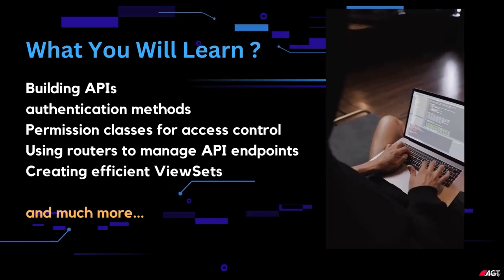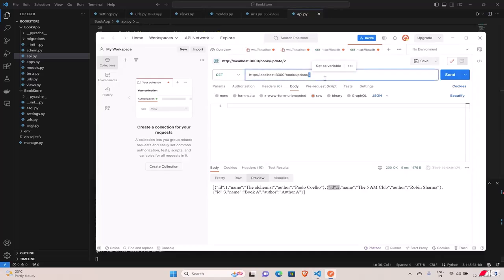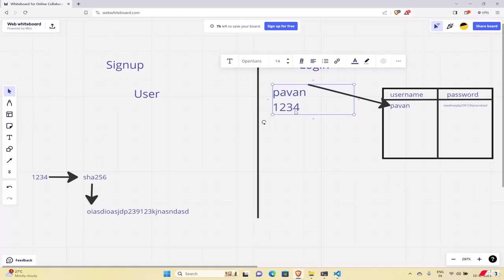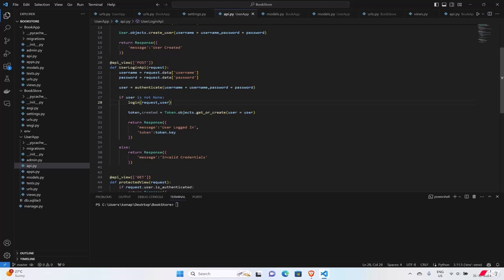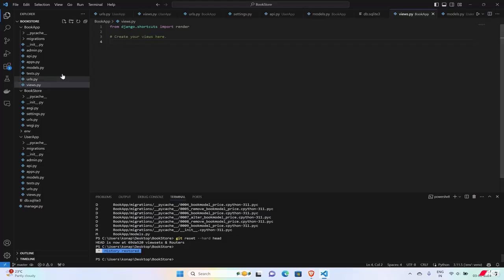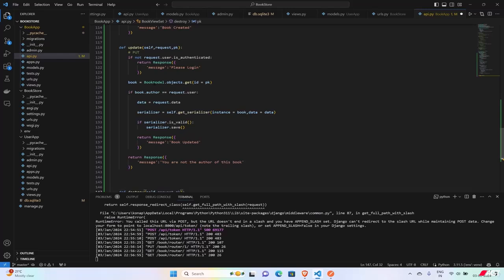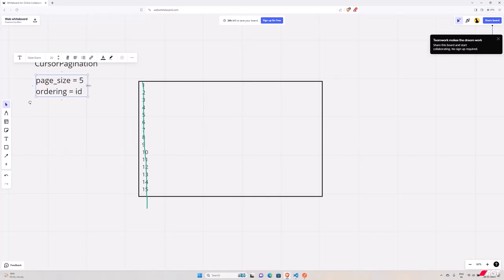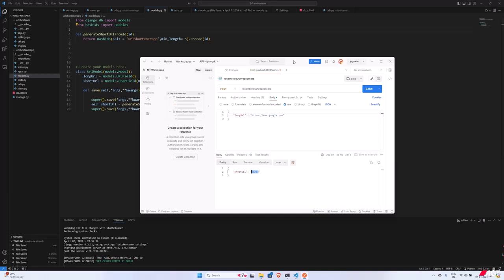Django Rest Framework Bootcamp 2025 | Build Secure APIs with Python & DRF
🚀 The Complete Django REST Framework Bootcamp [2024]
Master Django REST API development with Python in this hands-on, beginner-friendly course! Build secure, scalable, and modern REST APIs using Django Rest Framework (DRF) – perfect for developers looking to level up their backend skills in 2024 and beyond.

00:00 - Introduction to the Course
01:07 - About This Course & What You'll Learn
01:23 - Prerequisite Notice

💡 Django Rest Framework Basics
01:39 - Django Rest Framework: GET/POST in Action
02:59 - Django Rest Framework: PUT/DELETE in Action
03:48 - Power of Serializers Explained

🔐 Authentication & Authorization
04:53 - Django Authentication Behind the Scenes
06:16 - Token Authentication Guide
07:23 - Understanding JWT Authentication
08:34 - Permission Classes for Access Control

🚀 API Structure & Viewsets
09:39 - Viewsets and Routers Introduction
10:47 - Connecting Tables in Django (Relationships)
11:55 - Customizing GET in Django Viewsets
13:04 - Overriding POST, PUT, DELETE Methods
14:13 - Permission Classes within Viewsets

📦 Pagination Techniques
15:19 - PageNumberPagination in DRF
16:30 - LimitOffset Pagination Explained
17:35 - CursorPagination for High Performance

🛠️ Mini Projects & Real-World Examples
18:40 - Building a URL Shortener API
20:00 - POST Validation & GET Caching
20:55 - Collision Avoidance Strategies
21:50 - E-commerce API: Product Filtering
22:45 - File Upload API in Django

📦 Authentication System Setup
23:32 - Setting Up Django & DRF Environment
24:02 - User Signup & Registration Flow
24:44 - Login & Logout Endpoints
25:21 - Password Reset Implementation
25:41 - Email Verification for New Users
25:54 - Securing Your API Endpoints

🧪 Testing & Security Best Practices
26:04 - Testing the Authentication System
26:22 - Common API Vulnerabilities
27:05 - CSRF Attack Protection
27:58 - Mitigating XSS Threats in APIs
28:45 - HTTPS and SSL for Secure APIs
29:30 - Additional API Security Tips
30:00 - Monitoring & Auditing APIs

📢 Final Notes
30:24 - What’s Coming Next: Upcoming Videos
30:55 - Thank You & Final Words

🎓 What You’ll Learn:
✅ Django Rest Framework fundamentals
✅ REST API with Django (GET, POST, PUT, DELETE)
✅ Token & JWT Authentication
✅ ViewSets, Routers, Serializers
✅ Pagination (PageNumber, LimitOffset, Cursor)
✅ Permissions & Access Control
✅ API Security (CSRF, XSS, HTTPS, Auth Testing)
✅ Mini Projects – URL Shortener, E-commerce Filters, File Upload
✅ Real-world Django API development best practices

📚 Whether you're building your first Django API or want to master DRF authentication and secure backend design, this bootcamp is your one-stop solution.

🔧 Technologies Covered:
Python, Django, Django Rest Framework, JWT, Token Auth, DRF ViewSets, API Permissions, and more.

🔥 Ideal for:

Beginners exploring django rest framework tutorial

Python developers building their first django rest api

React/Next.js devs needing a powerful backend

Anyone serious about python api development

💬 Got questions about Django, DRF, or backend architecture? Drop them in the comments!

📌 Timestamps: (See chapters above ☝️)